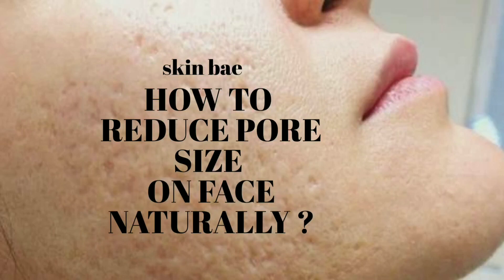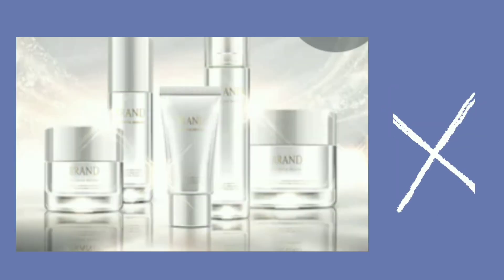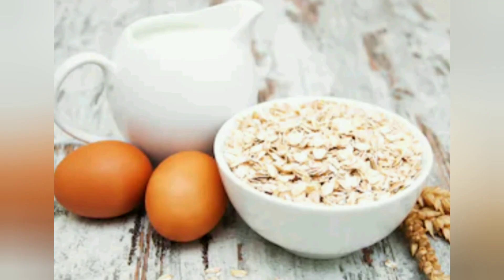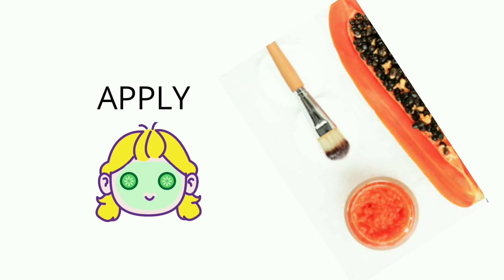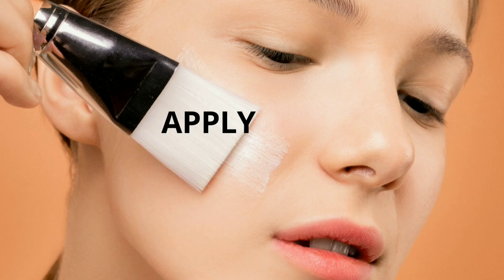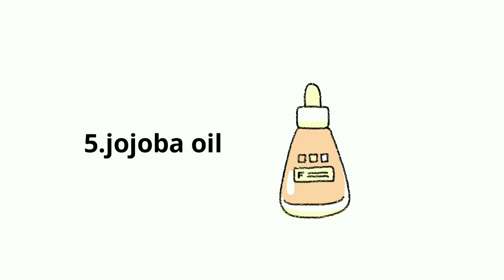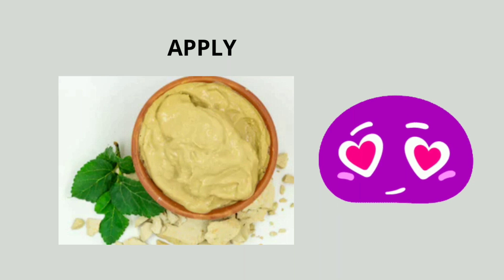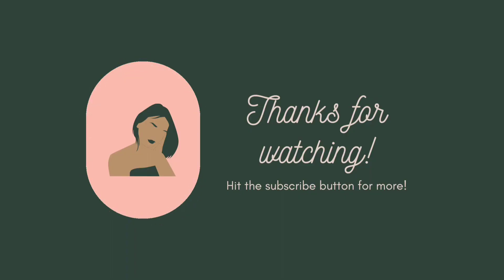How to Reduce Pores size naturally on face at home?|| Natural method || skin bae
NO MORE LARGE PORES WITH THESE NATURAL REMEDIES !!!

Skin pores are like small pits on the face that appear like an orange peel!

The home remedies in this video can help to reduce or diminish pores effectively and cheaply.